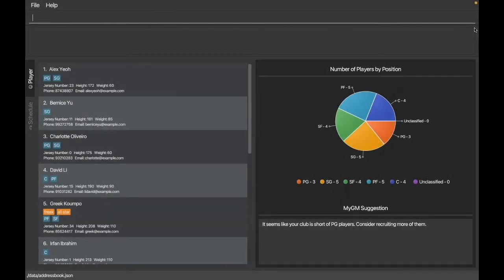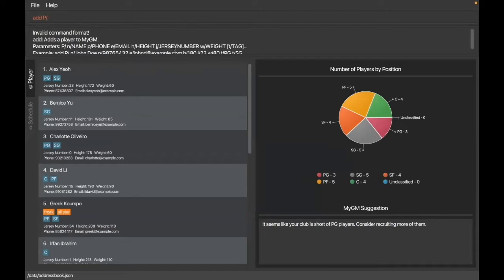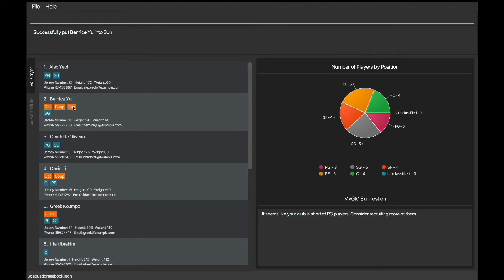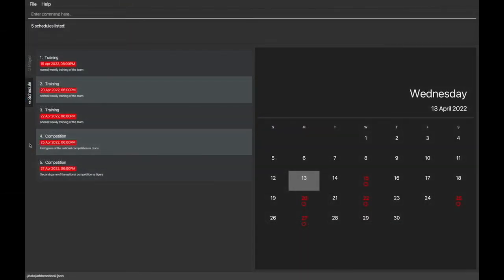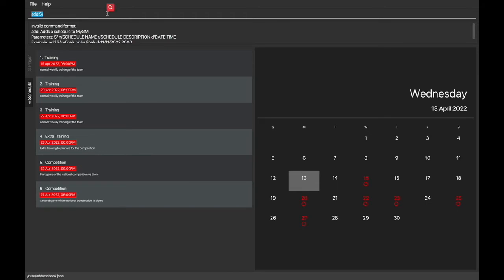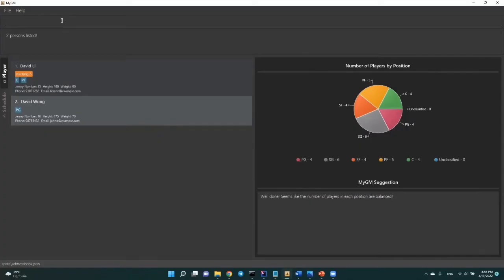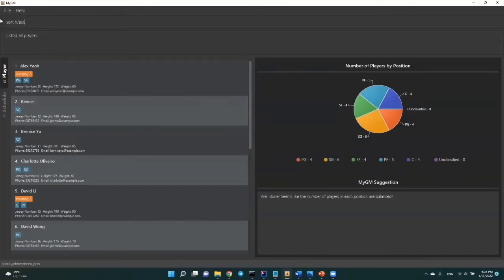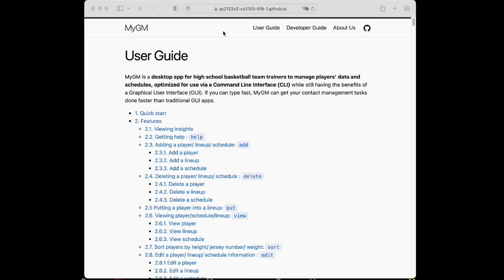MyGM (Demo)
MyGM is a basketball club management application that manages players and schedules of the club. This video demonstrates the features and functionalities of this application.